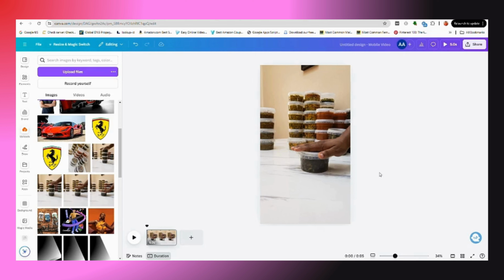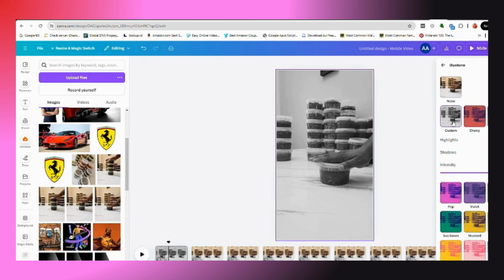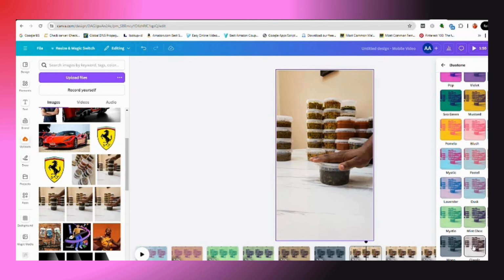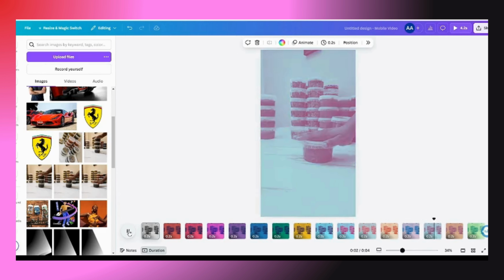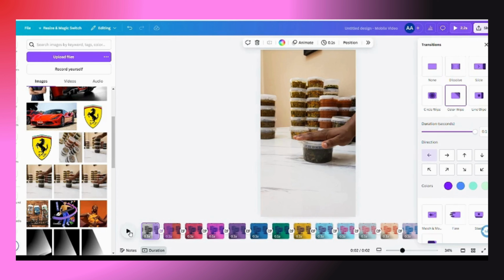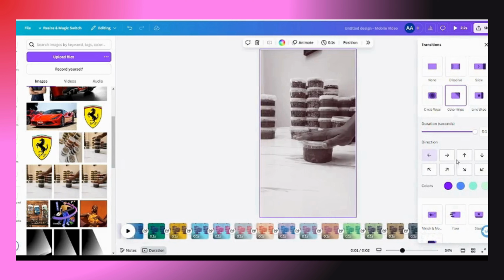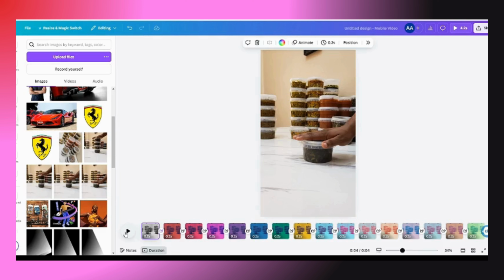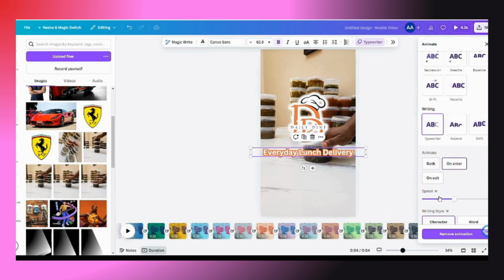Boost your engagements with this easy to make visual hook on Canva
Hey there, small business owners and content creators! 🎨 Are you ready to take your social media game to the next level? In this video, I'll show you how to create stunning visual hooks using Canva that will captivate your audience and boost your engagement.

Follow along as I guide you step-by-step through the process of using color contrast and transitions to make your visuals pop. It's super easy and perfect for anyone, even if you're just starting out. Say goodbye to dull posts and hello to eye-catching content that gets clicks!

Ready to make your content stand out? Hit play and let’s get creative together!